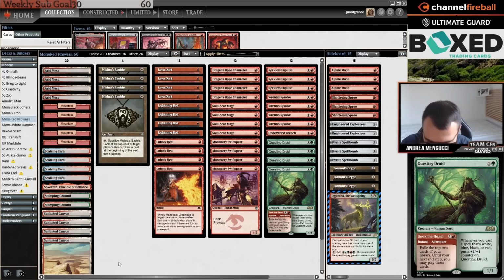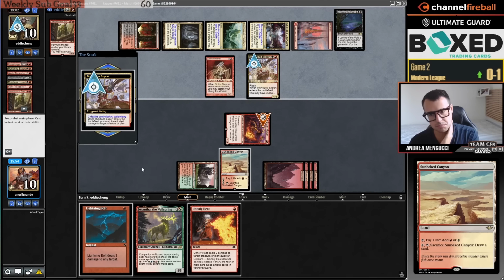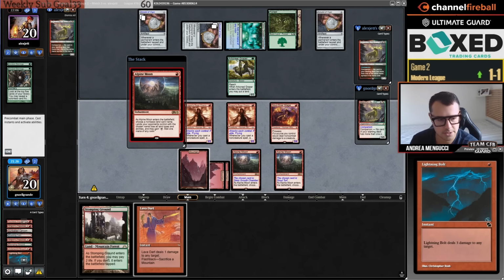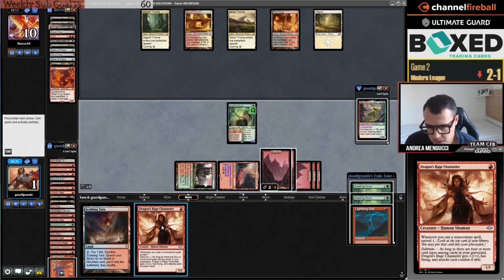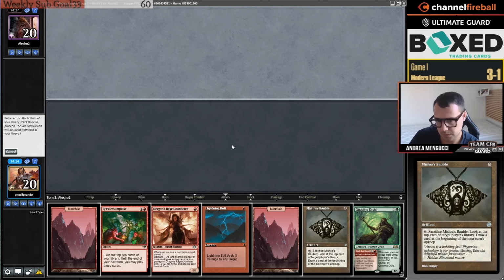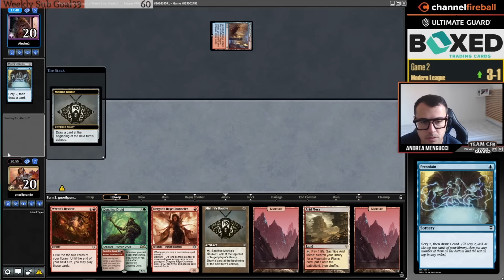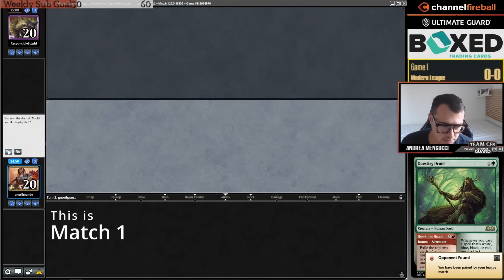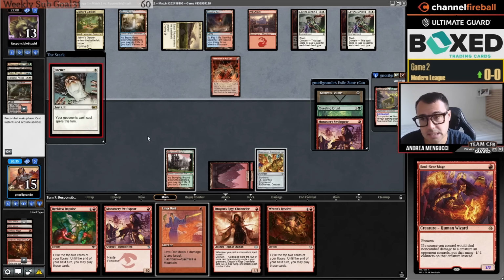MonoRed Prowess is back! | Modern | MTGO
Time Stamps:
0:00 Intro
1:50 Round 2 VS Goblins
18:53 Round 3 VS Amulet Titan
28:26 Round 4 VS Scam-Zoo
56:37 Round 5 VS Izzet Murktide
1:29:11  Round 1 VS 4C Creativity

4 Wrenn's Resolve
3 Reckless Impulse
4 Arid Mesa
4 Monastery Swiftspear
4 Soul-Scar Mage
4 Dragon's Rage Channeler
1 Underworld Breach
6 Mountain
4 Lightning Bolt
4 Unholy Heat
4 Mishra's Bauble
4 Lava Dart
4 Questing Druid
4 Scalding Tarn
2 Stomping Ground
3 Sunbaked Canyon
1 Sokenzan, Crucible of Defiance

1 Jegantha, the Wellspring
3 Shattering Spree
3 Alpine Moon
3 Pyrite Spellbomb
3 Tormod's Crypt
2 Engineered Explosives